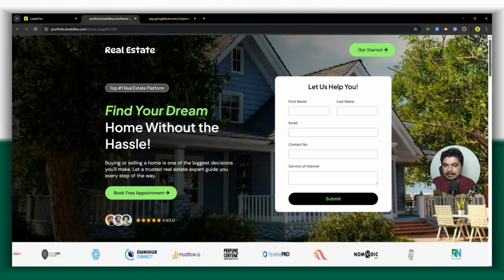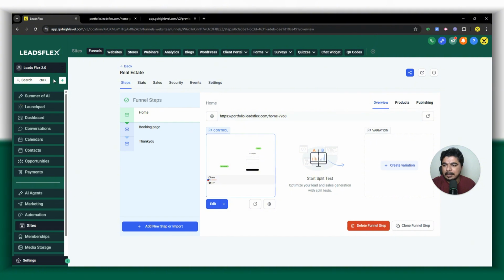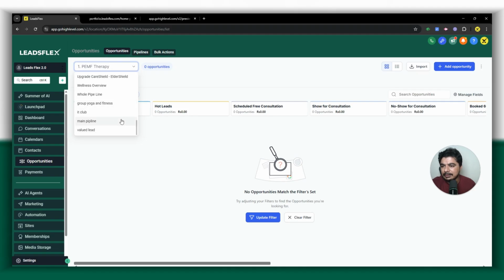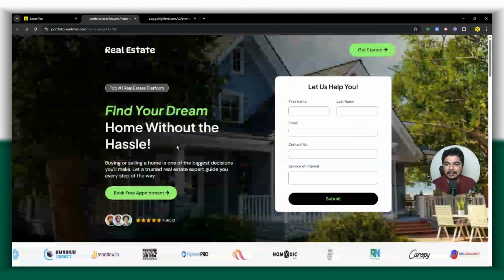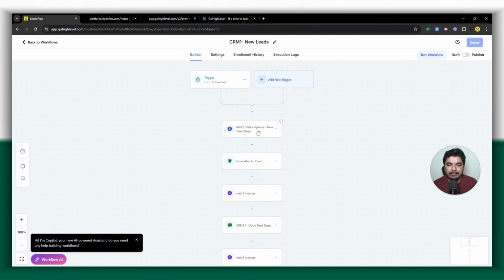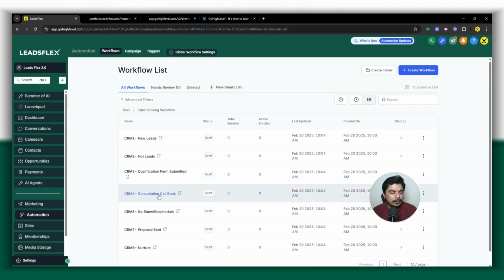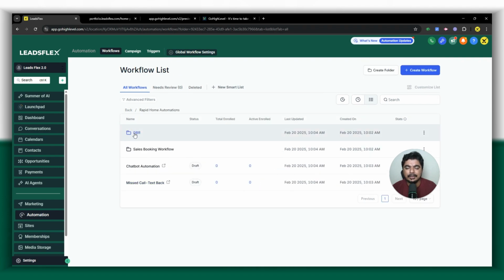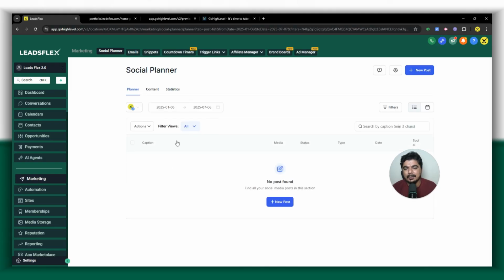Why GoHighLevel Is the BEST for Realtors, Real Estate Agents & Property Management!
In this video, I’ll show you why GoHighLevel is the BEST tool for real estate agents, realtors, property management companies, real estate business owners, buyers, and sellers in 2025!

From designing stunning websites to building smart automations, voice agents, chatbots, lead follow-ups, and even advanced workflows — you can do EVERYTHING inside GoHighLevel.

✅ Whether you’re in real estate sales, property rentals, or managing listings — this step-by-step video will help you automate your entire business and close more deals without lifting a finger.

👉 Learn how to:

Design landing pages and funnels

Build automations for leads & follow-ups

Set up chatbots and voice agents

Automate appointments & client communication

🎁 BONUS: Want me to set this up for your business?